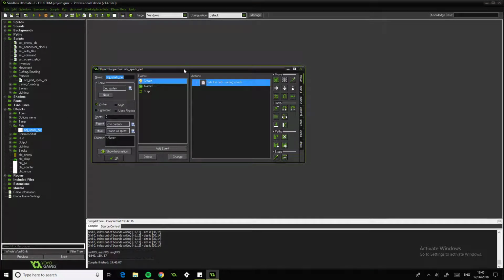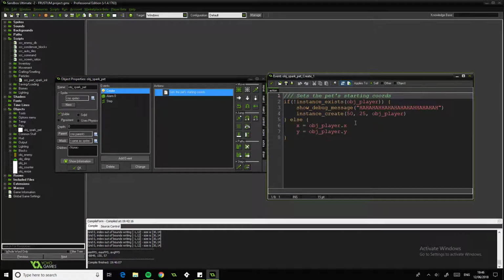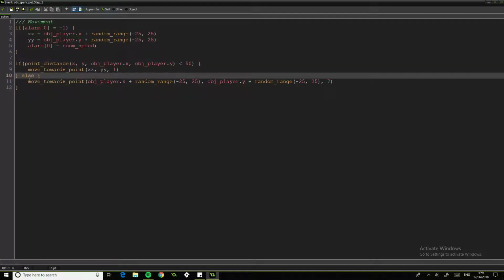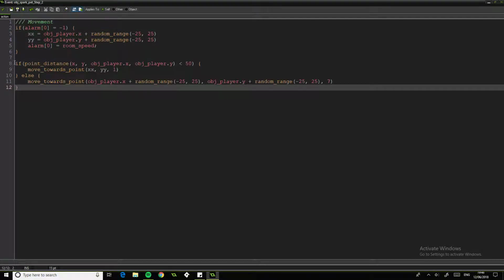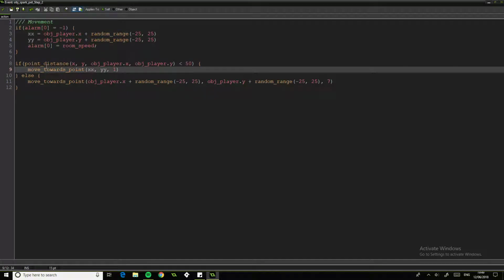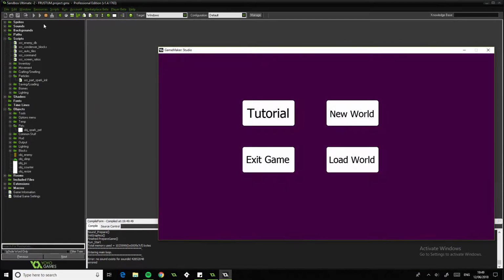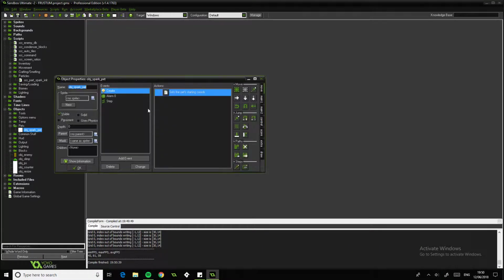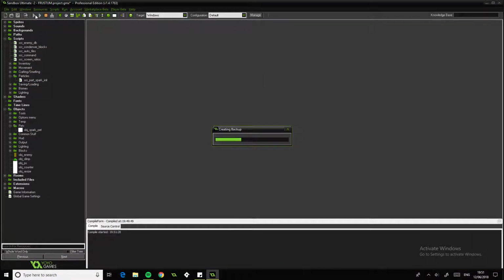[GameMaker Tutorial] Sandbox Shorts - My little pet!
► Just a quick vid showing how my little sparky pet works

▼ Read More ▼